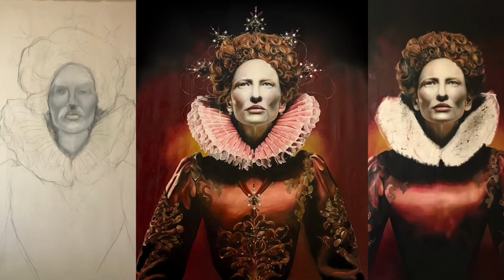Year Eight: Expanding Territories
Bridget Winder Art 10 Year Anniversary
Bridget Winder Art, LLC
EDITING AND MIXING by CULTIVATE LIFE PRODUCTIONS
MUSIC: “The Da Vinci Code: Chaevaliers de Sangreal" by Royal Philharmonic Orchestra, 2002.